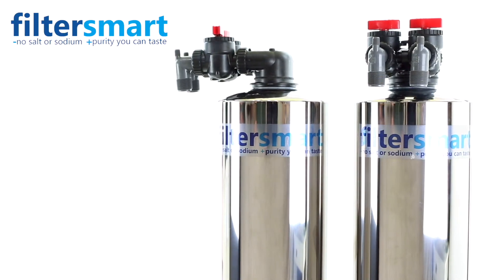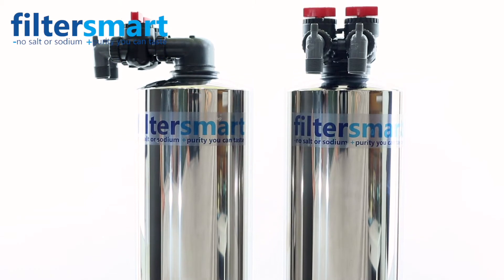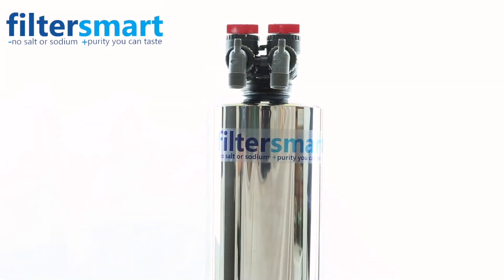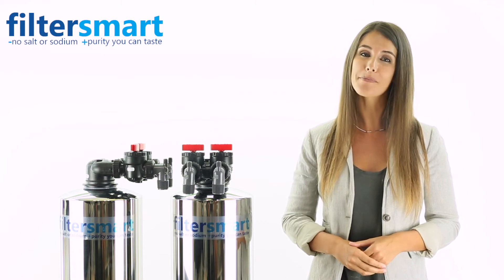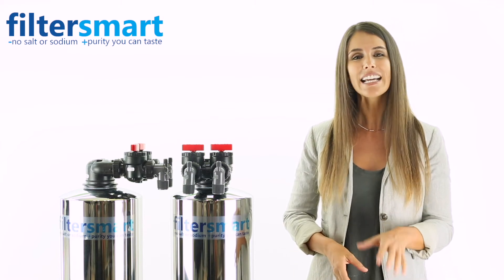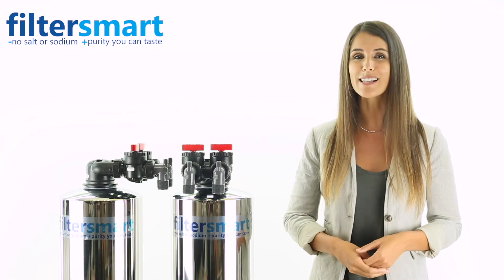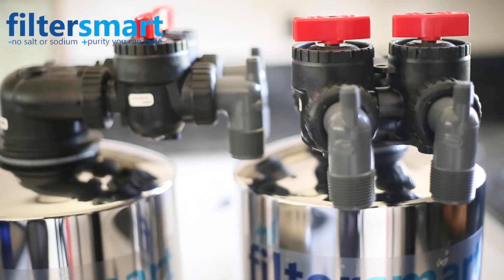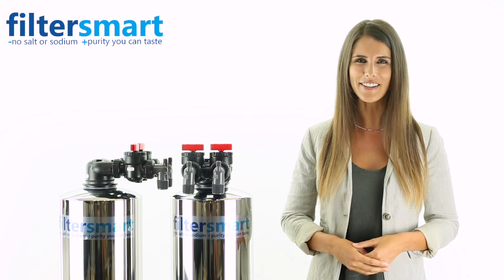FilterSmart FS-1500 Whole House Water Filter/Salt-Free Softener Combo System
FilterSmart FS-1500 Whole House Water Filter/Salt-Free Softener Combo
Uses no salt or potassium
Wastes no water or electricity
Reduces lime scale formation on pipes, faucets, shower heads
Extended’s the life of your appliances
Healthy & environmentally friendly
Industry Best
Whole House Water Filter and Water Softener Combo Is the best of both worlds:

Extremely efficient - 5 second contact time regardless of hardness level. Conventional ion exchange resin requires 90 seconds.
No backwash waste. Can be used in areas where water softeners are banned.
Long lasting media-not consumed by the reactions.
No control valve or electricity required.
Media operates in upflow condition.
NSF Certified tanks and valves